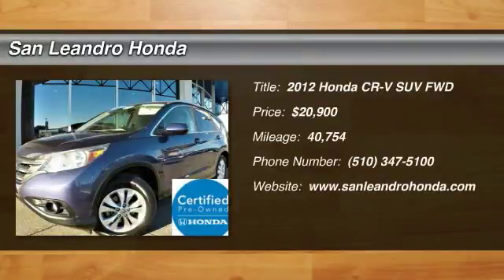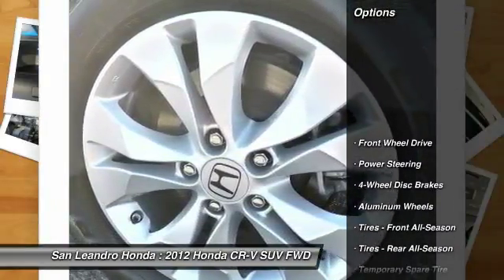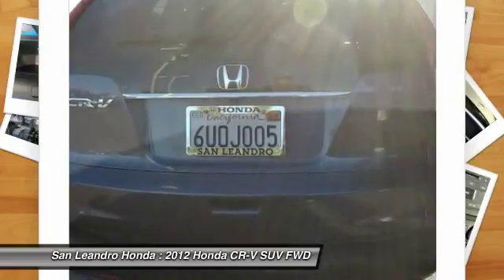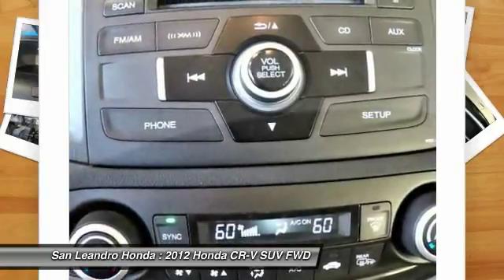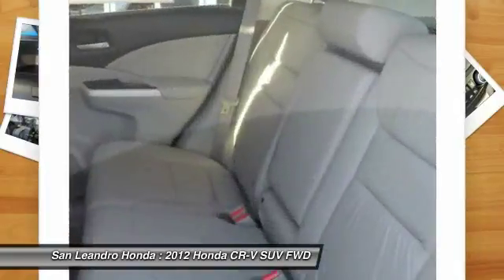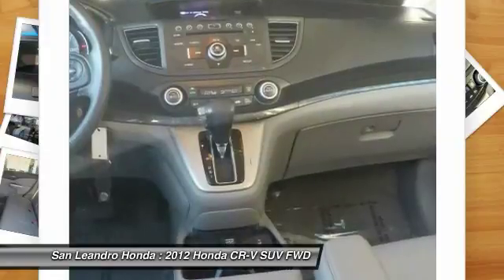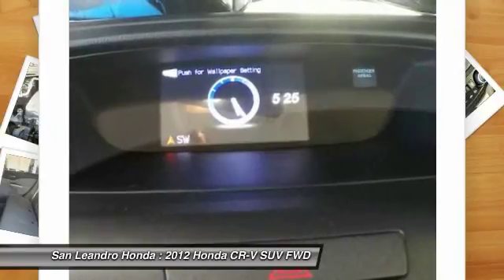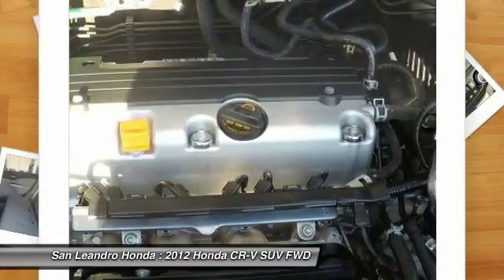2012 Honda CR-V Fremont Ca 40742A